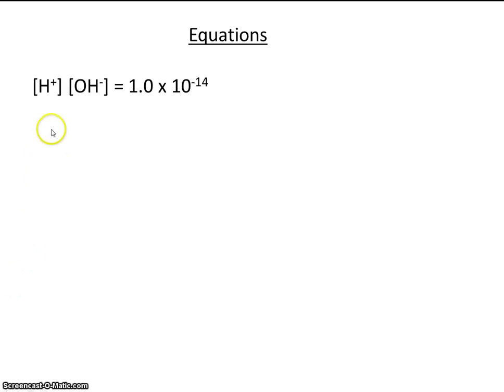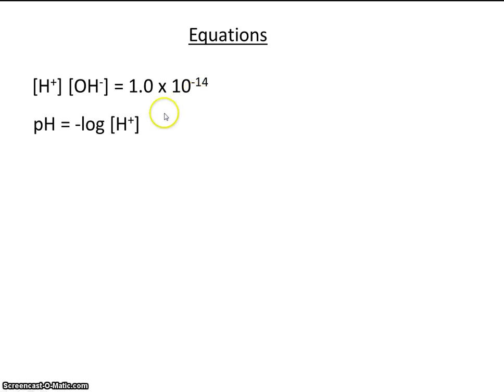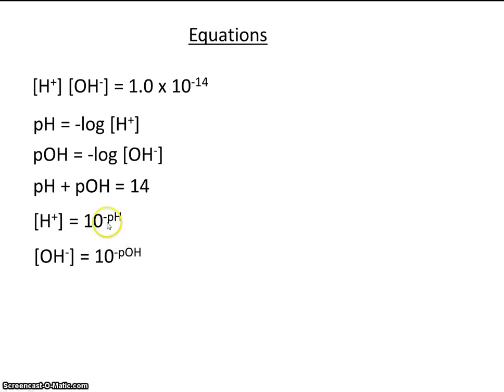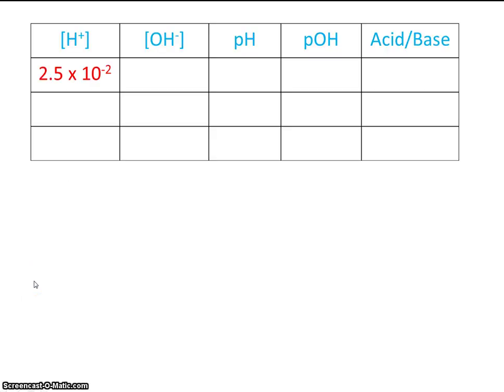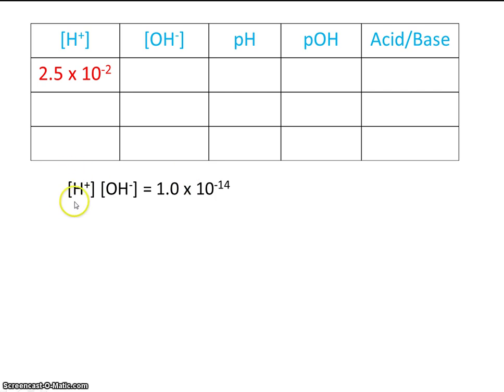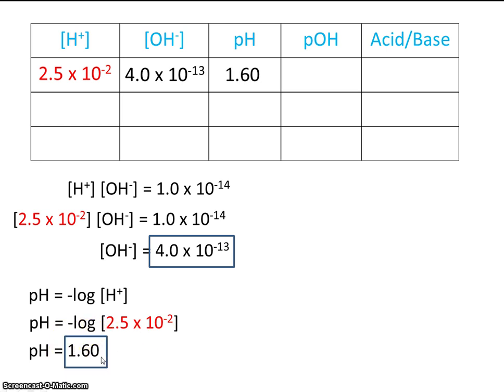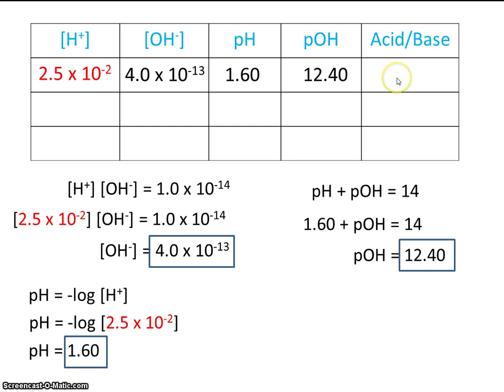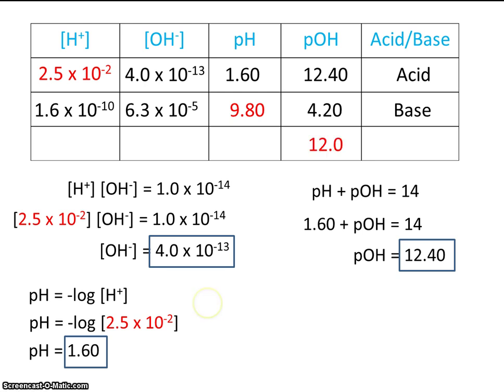# 7 pH and pOH Calculations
This video describes pH and POH and provides sample calculations.